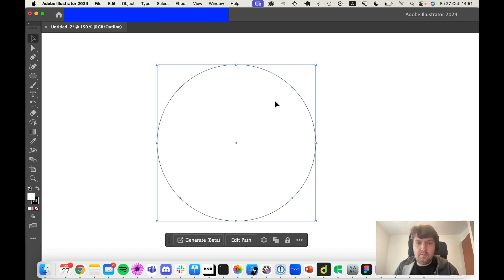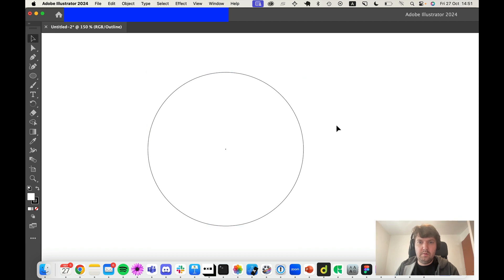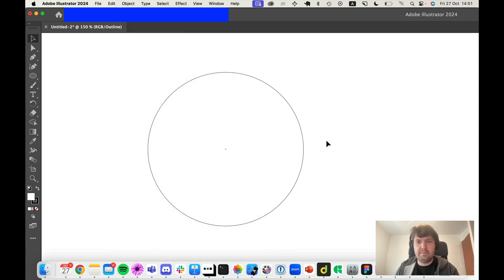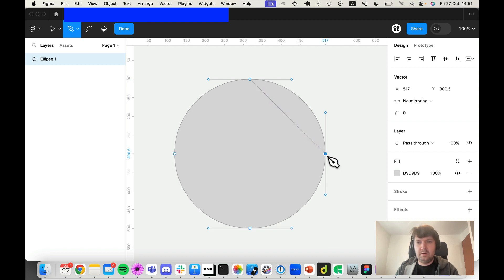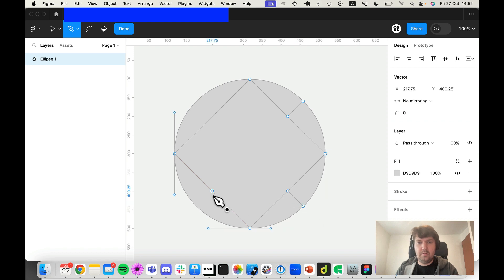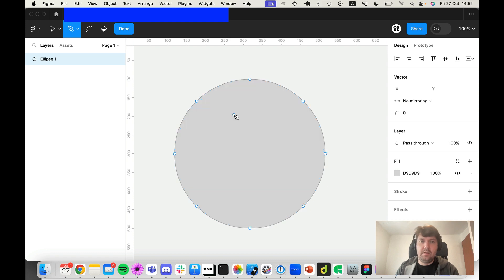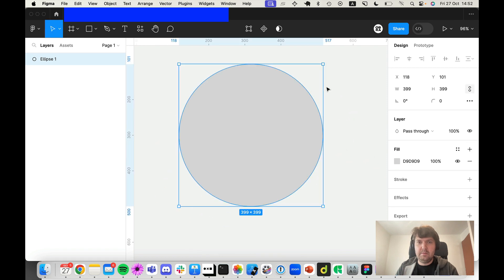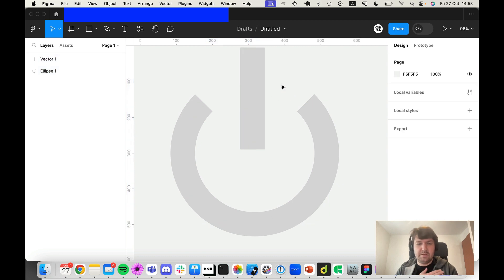8 control points on a circle in figma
Missing “Object - Path - Add anchor points” from Illustrator in Figma? Here's a technique. I hope to automate this with a plugin, but it seems it involves some complex math.